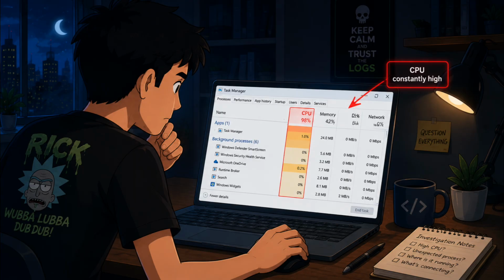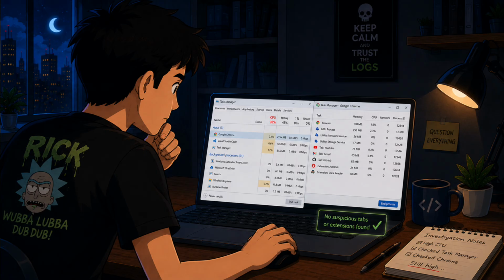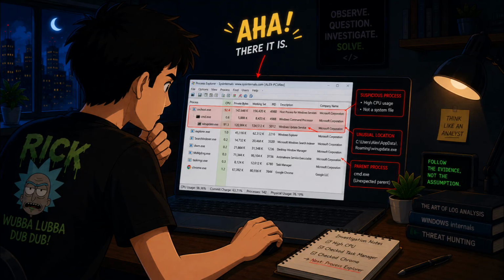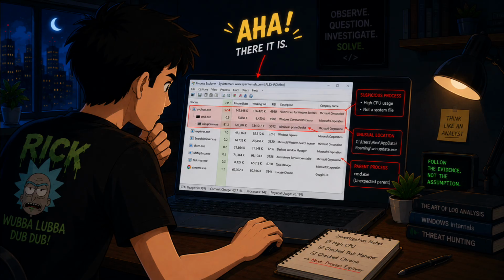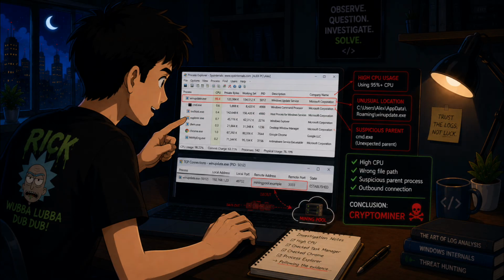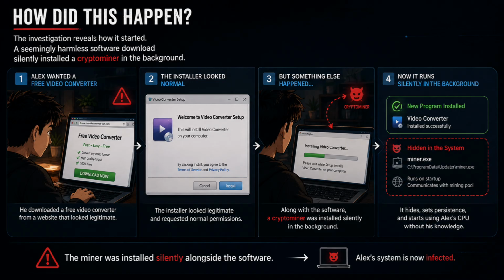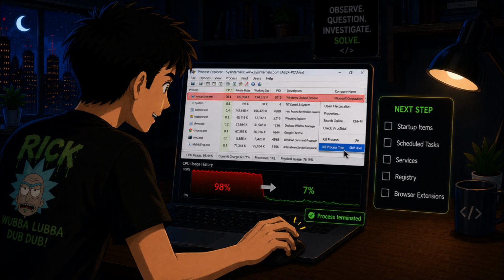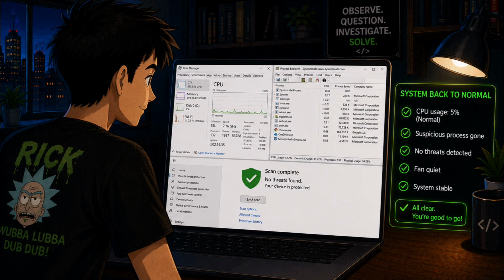Hidden Miner Explained: what it is, how it works, and how to detect it.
Hidden Miner malware can run on your device without being obvious, slowing down your system while secretly using your resources.
In this video, I explain what a hidden miner is, how it works, the signs to watch for, and how to detect it.
If there’s anything else you want me to explain, drop it in the comments.